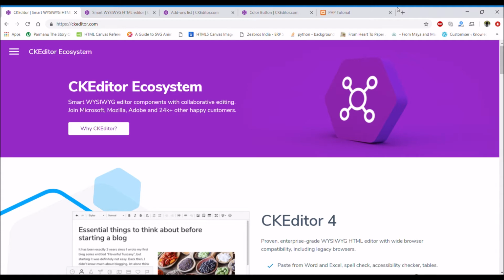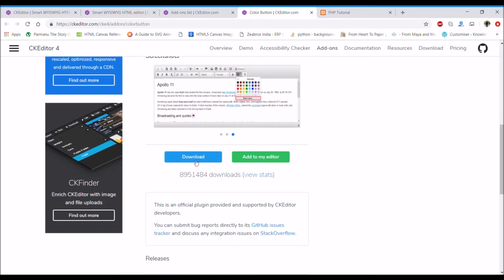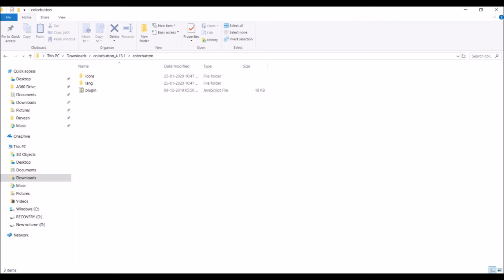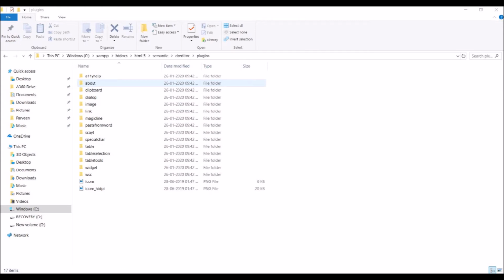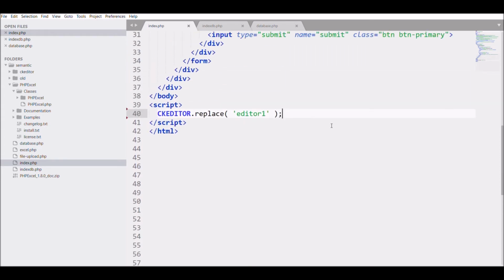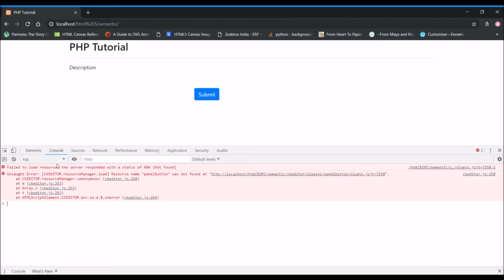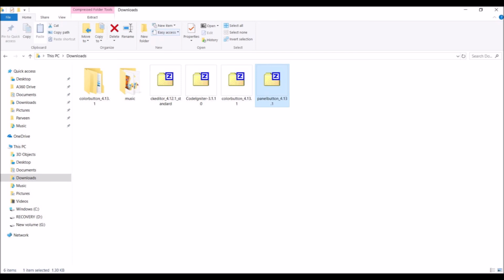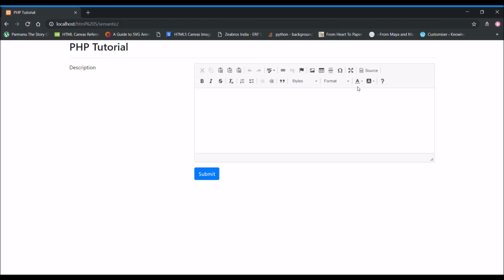Add Extra Plugin in CKEditor 4 | Color Button Plugin | Panel Button | CKEditor 4 Tutorial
In this video, I will show you how you can add extra plugin in ckeditor 4.

Firstly,
Download plugin from website
Include the plugin into your ckeditor plugin folder
In your file, write the code for adding color button plugin
CKEDITOR.config.extraPlugins='colorbutton';